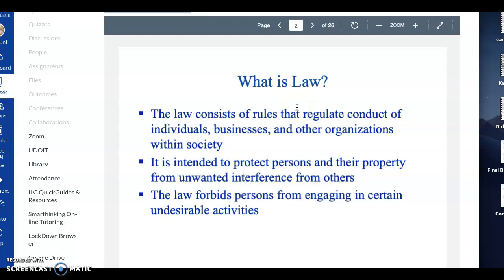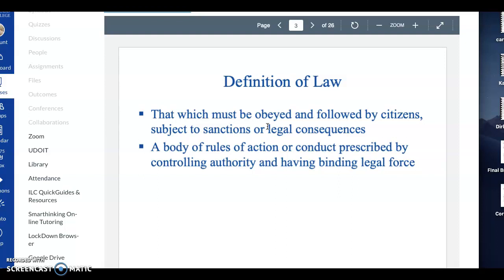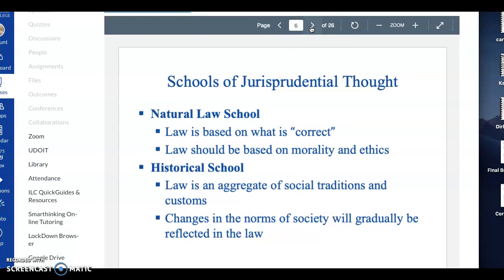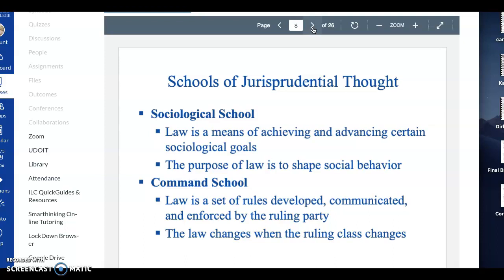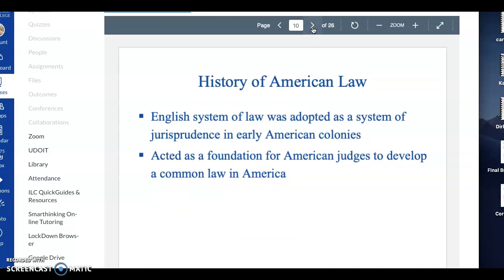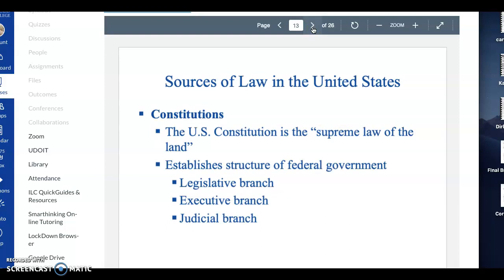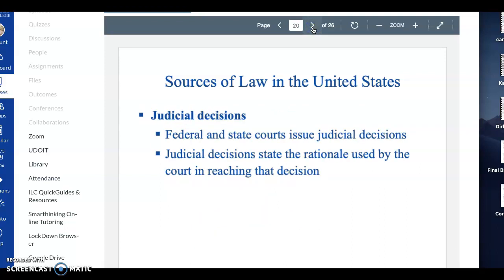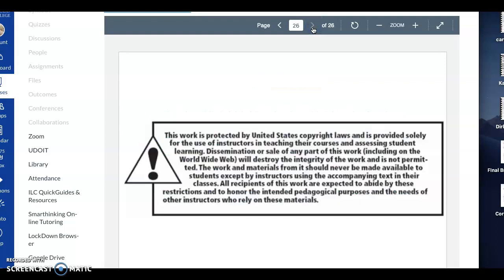chapter 1 PP